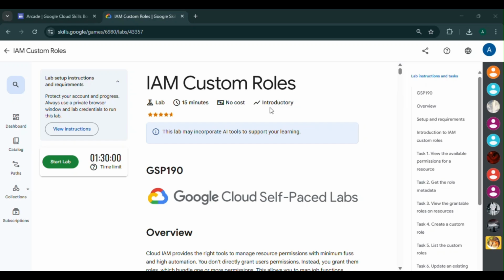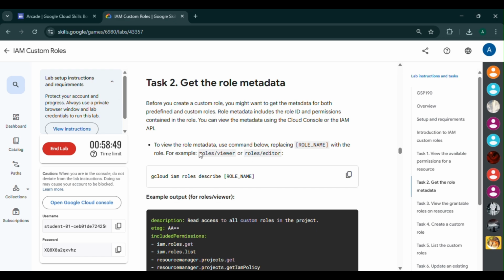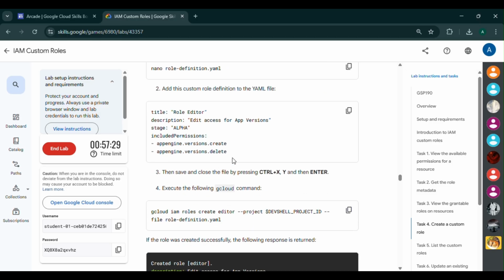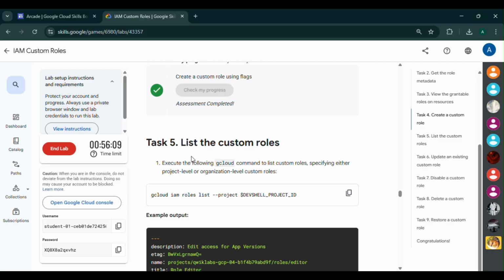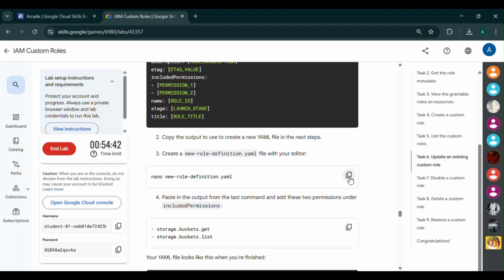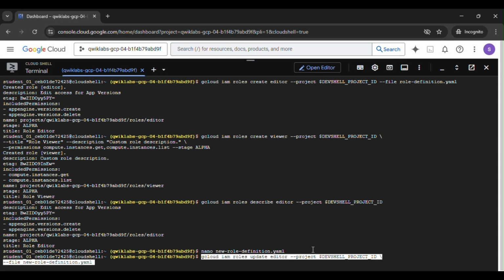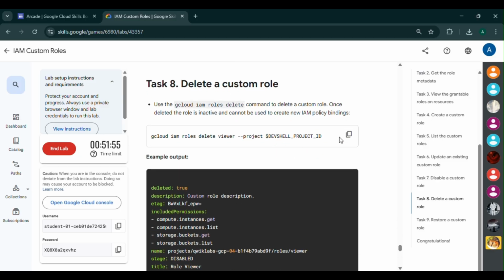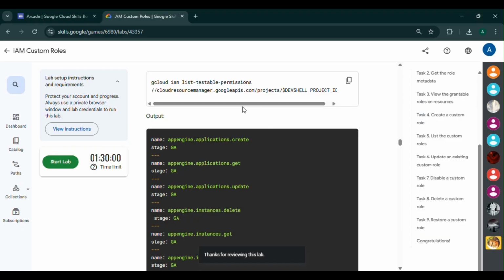[NEW 2026] IAM Custom Roles | Google Cloud Arcade | Level 1 January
In this video we have solved the fifth lab for LEVEL 1 January, for Google Arcade Program 2026 Cohort 1. This video has step by step explanation for just in case you get stuck and don't know how to proceed further.

qwiklabs
arcade facilitator